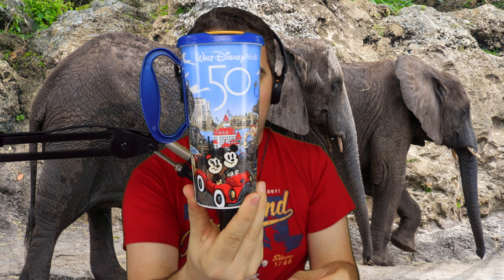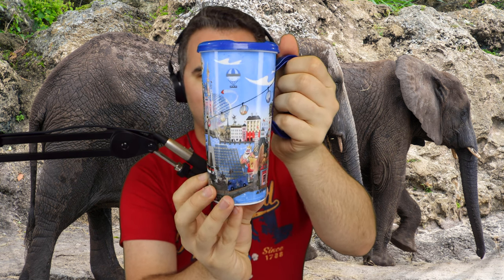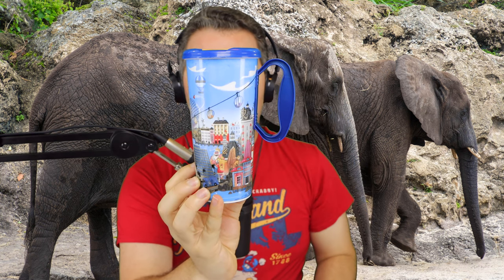Everything You need to know about the Refillable Mug at Walt Disney World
The Disney Resort refillable mug is SO nice to have on your Disney Vacation. Today we are going over what you need to know about the resort refillable mug at Disney World and a my thoughts on it.

Thanks to:
claire stein
Chris Sutyla
Jackie Greeley
Mary Weatherly
Greg B
Amy Wong
Shelley Brown
Kristi Brown
Kate Scarabelli
Albert
Christina Wolf
JulieB
Shane Hoye
Amber Higdon
brunette dookhie
ryan orest
Robert Peter
Kent Norton
Jeremy Rodriguez
Thomas Brady
Simcha BenYsrael
Sean Frawley
Shawn & Juliana Barker
Michael Schilling
Tannon Miller
Kelly Wertz
Bob Toth
Rebekah Bell
Russell Boyce
Mandy Forsythe
Susan Green
James Hwang
Steph and Anthony
Donna Spensieri
Brandi Constantine
Dave Anderson
Alex Nuzzolo
Sharon Emerson
Eric Waguespack
Sara Sullivan
Sharon Langone
Jim Carson
Doris giles
Chris Lencioni
Jonathan and Judy Cole
Brenda Whitehouse
Jake Ludwick
Micheal and Tamara C.
Jeff Cox
Kat MacLeod
Anita Goode
Theresa NJ
M W
Jeff Jones
Kraig Hinken
Terry Dull
Brunette Dookhie
Tawnya Mahaffey
Kim Grider
Andrew Carr
Kendra Estep
Matthew Juliano
Seasprin
Julie Waineo
Steve Corbett
Ben Naylor